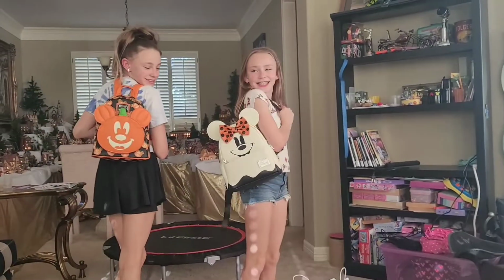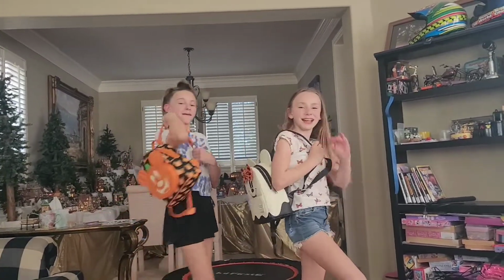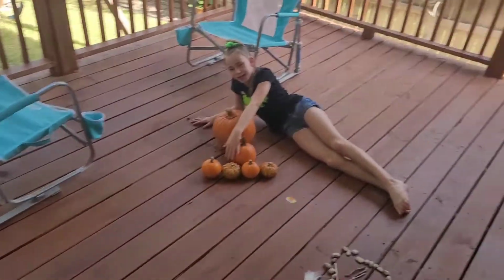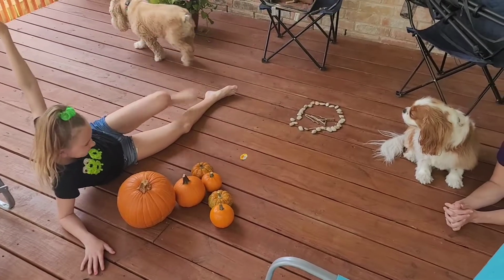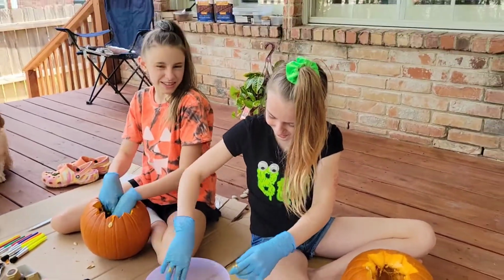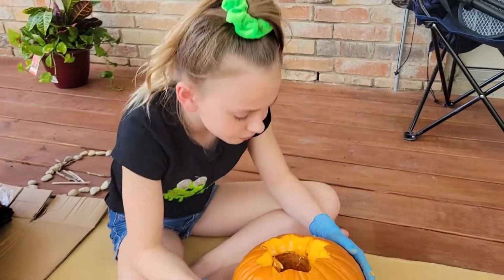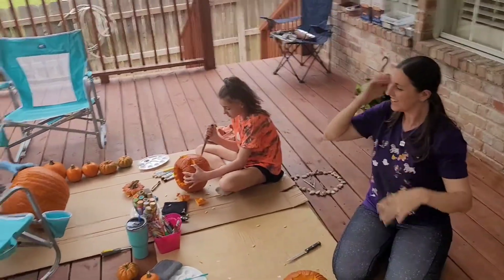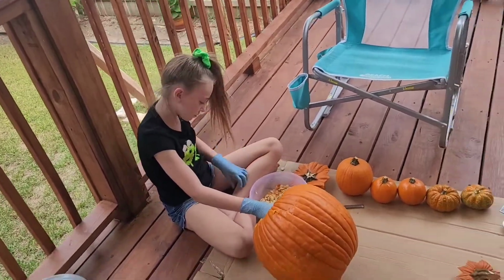Halloween 2022 in Forest Creek Round Rock, Texas • Olivia & Vivian + friends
pics: 9:58